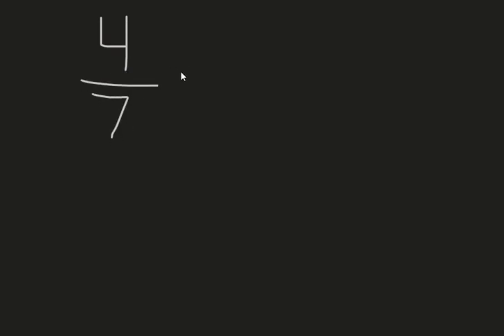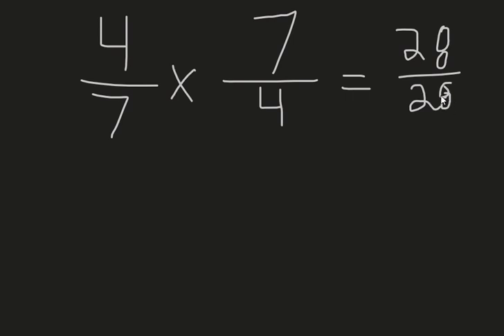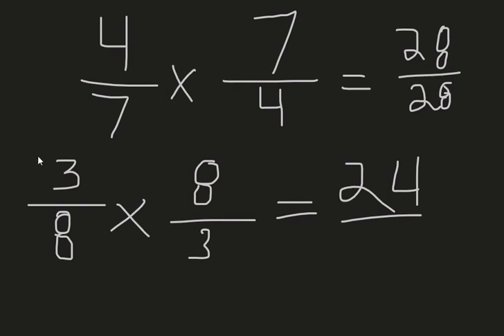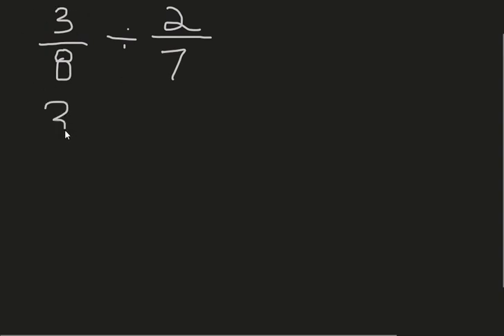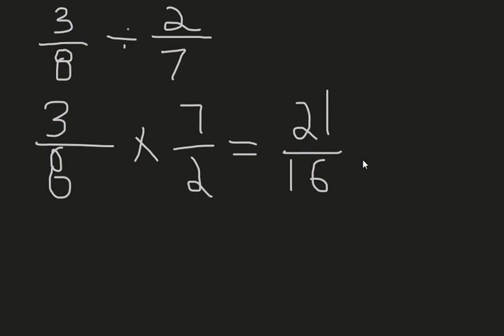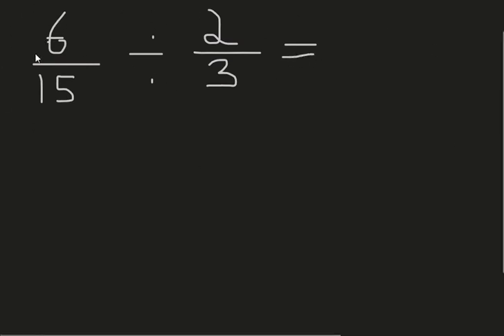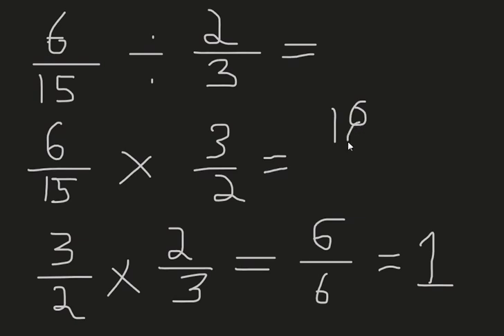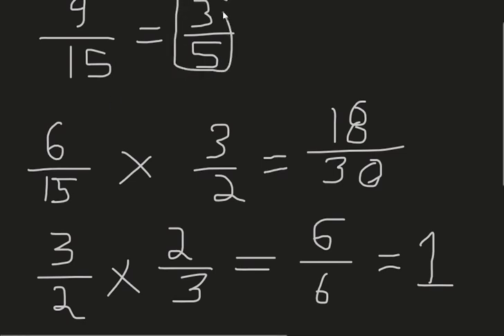Reciprocals and Dividing Fractions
A lesson about what reciprocals are and how to divide fractions.